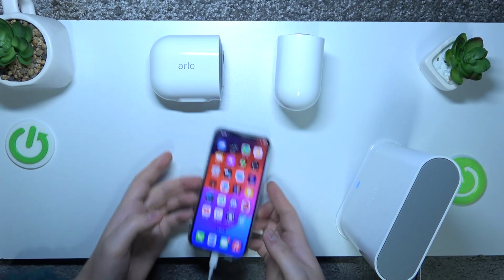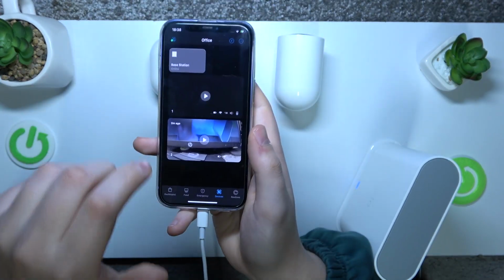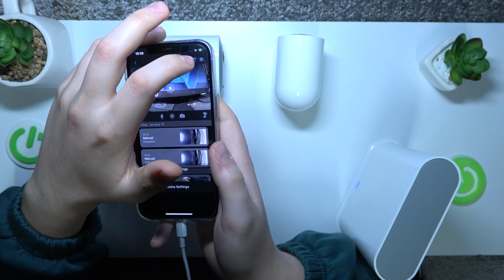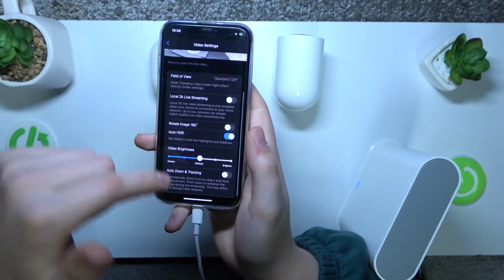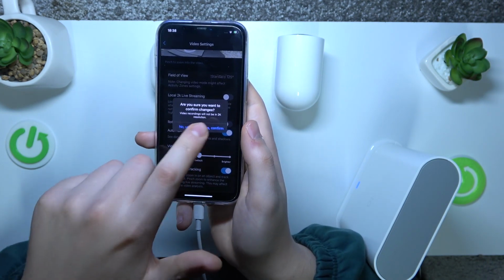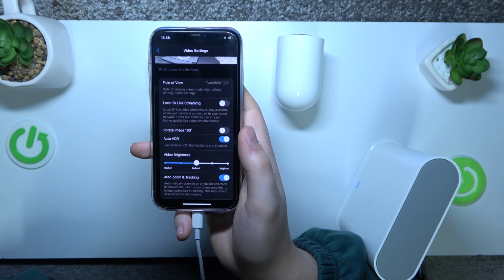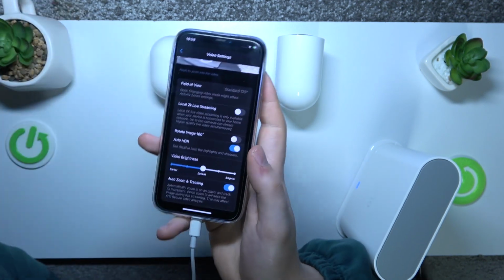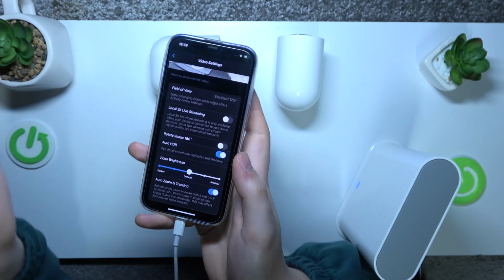How to Enable Auto Zoom & Track Feature in ARLO Pro 3 Security Camera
Unlock the full potential of your ARLO Pro 3 security camera with the auto track and zoom feature. In this tutorial, we'll show you how to enable and configure this advanced functionality, allowing your camera to automatically track and zoom in on detected motion. Whether you're monitoring your home or keeping an eye on your property, this feature provides added convenience and peace of mind by ensuring that important events are captured with precision. Learn how to activate auto track and zoom settings in the ARLO app and customize them to suit your specific monitoring needs. With auto track and zoom enabled, you can rest assured that your ARLO Pro 3 camera will capture every detail, delivering enhanced security and surveillance capabilities.

How to track a moving object automatically in ARLO Pro 3? How to follow the moving object in the ARLO Pro 3 security camera? How to set up tracking features on ARLO Pro 3?